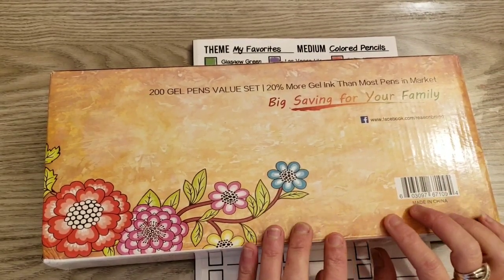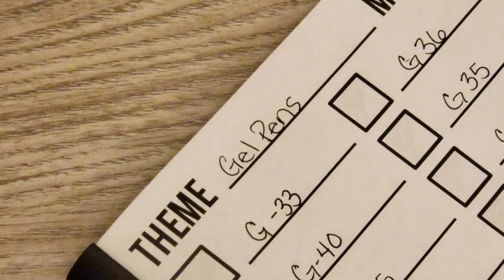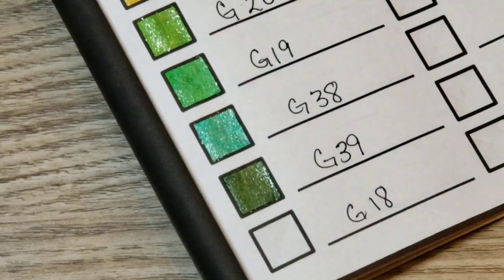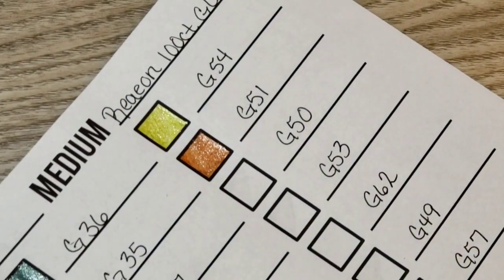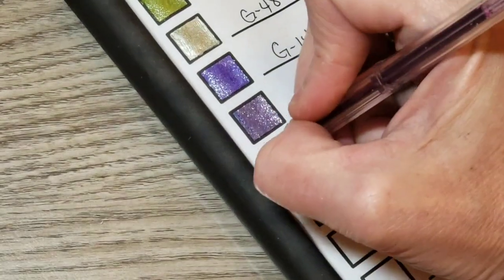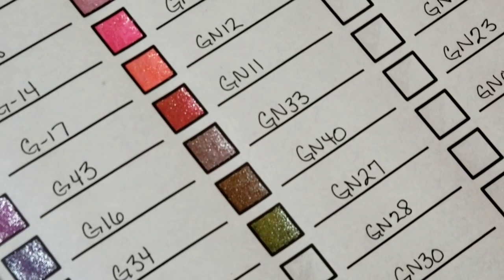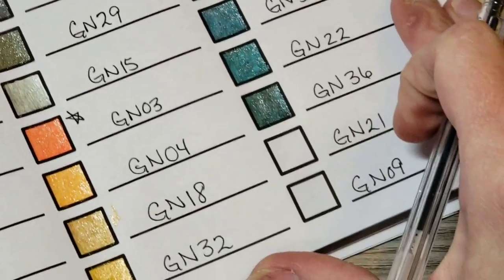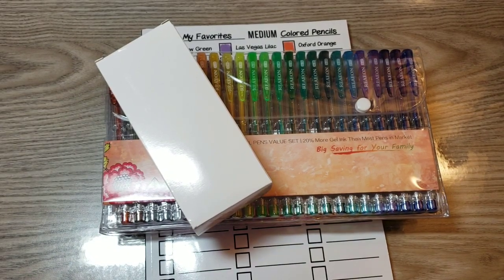Reaeon 200 Glitter Gel Pens Swatching Review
Hello and welcome! I hope that you have enjoyed this video. Questions?
Any links to products, pages, channels referenced in this video are just below. :)
Again, thank you for taking the time to view my video. It is appreciated beyond measure. Peace, Love, and ... Happy Coloring!

I received a reply from the company in regards to the duplicate pen and the broken one. I was offered a 10% refund for the issue. I have seen other companies ship a replacement product and that would have been nice but I am being compensated in some way therefore you shouldn't have any issues resolving any problems you may encounter. :)

Reaeon 200 Gitter Gel Pens

Reaeon 200 Regular Gel Pens

Jade Summer Color Charts